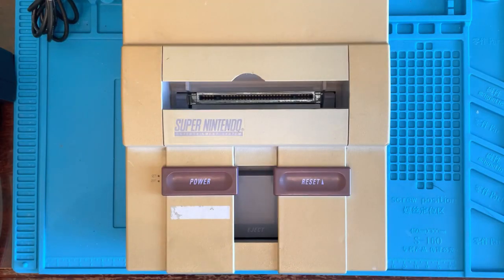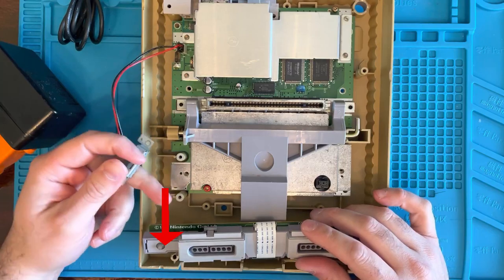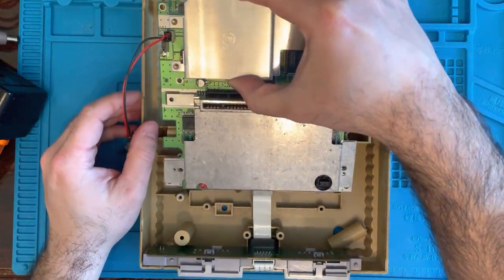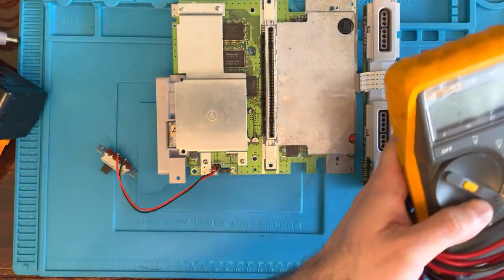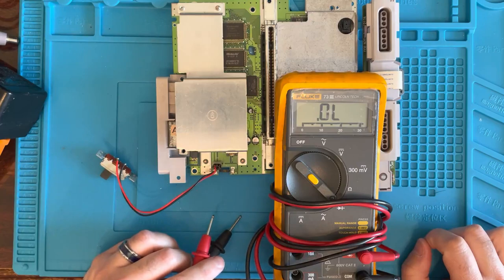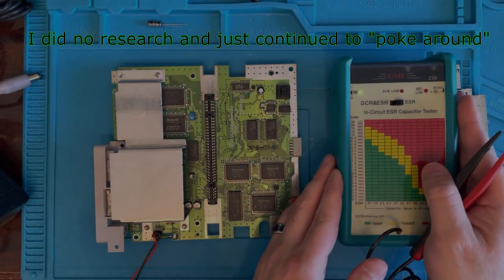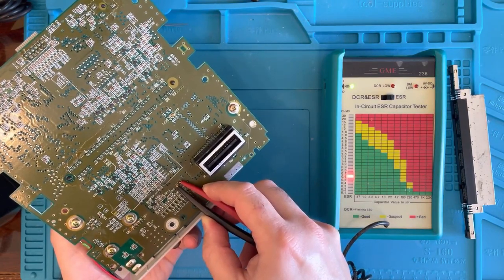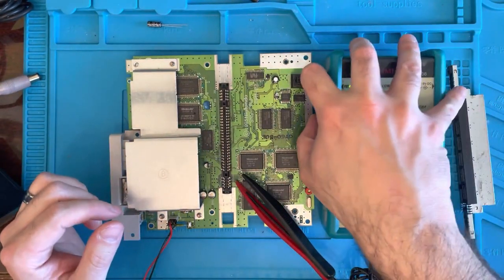Super Nintendo Fuse Keeps Blowing!!!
Watch as Wolfman tries to diagnose why this Super Nintendo keeps blowing fuses!!
SNES Fuse

Tools and Supplies I use:
Tools:
Solder Iron
Ifixit bit set
Hot Air Station
Capacitor Discharge Tool
Wire Stripper
Solder Sucker
UV Light
Philips Head Set
Fiberglass Pens
Micro Cutters

Supplies:
Solder Wick
Low Melt Solder